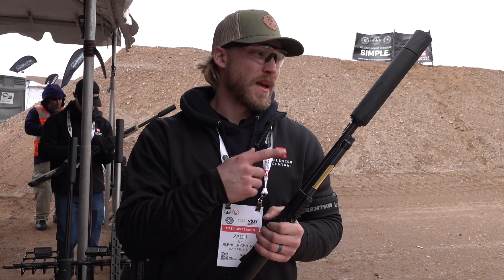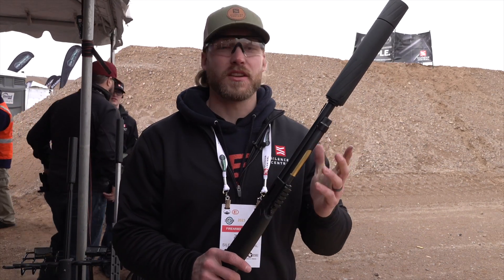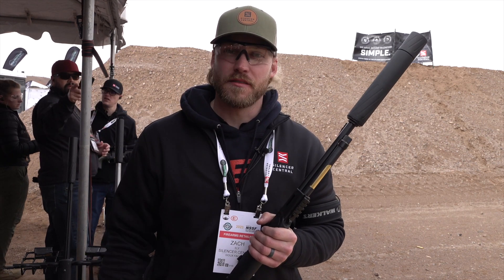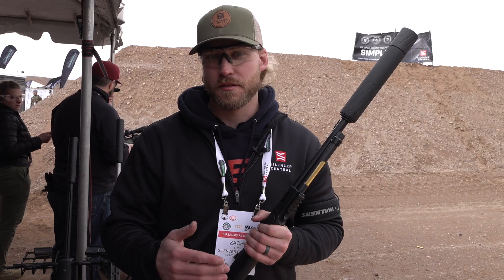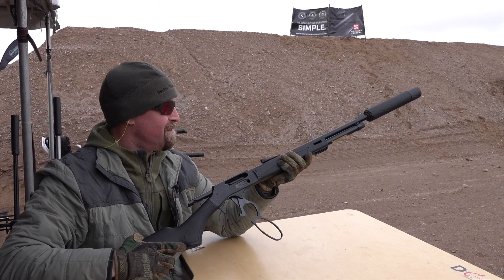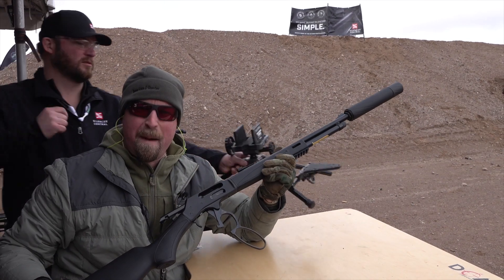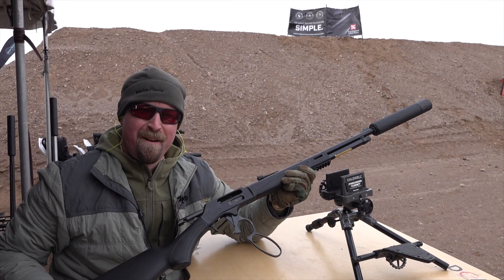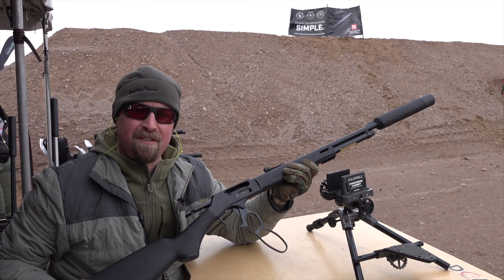New for 2023: Silencer Central Banish 46 Suppressor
The Banish 46 is a modular suppressor designed for use with a wide assortment of rifle and pistol calibers, and testing has shown that it offers best-in-class noise reduction—more than 34 decibels in its long configuration.